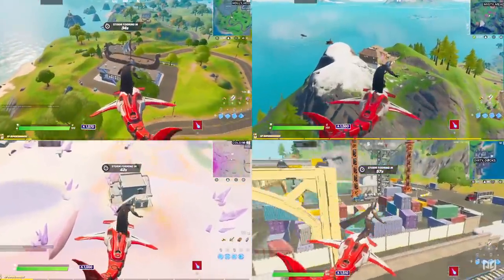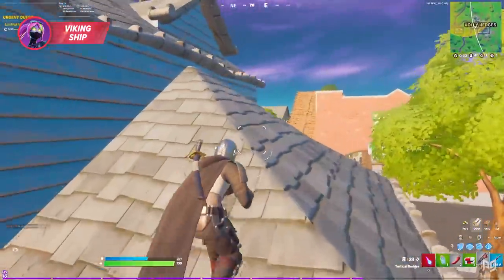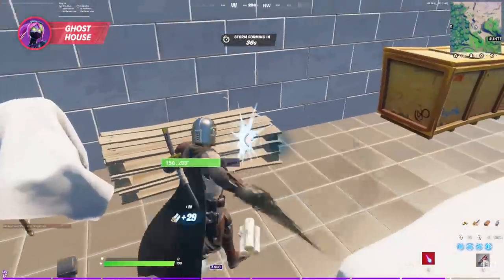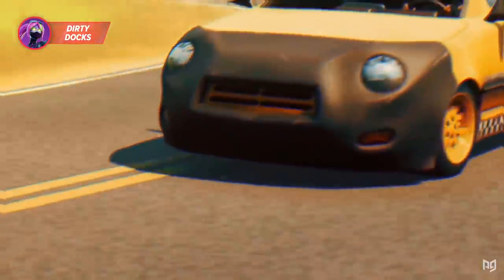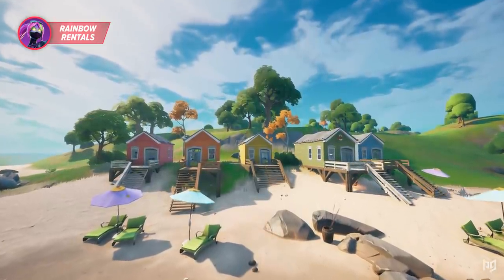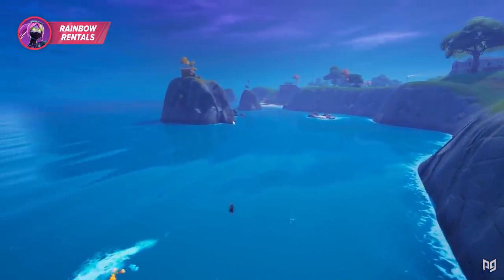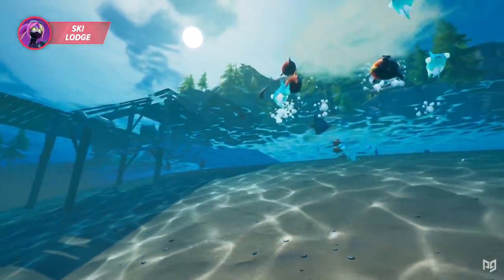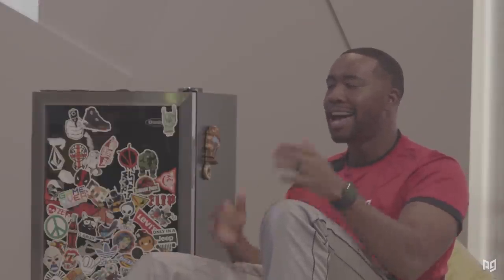Top 5 Landing Spots For Arena & Tournaments! - Fortnite Season 5 Tips & Tricks